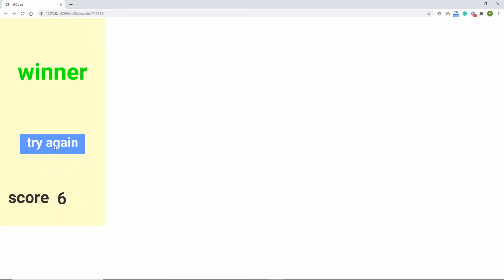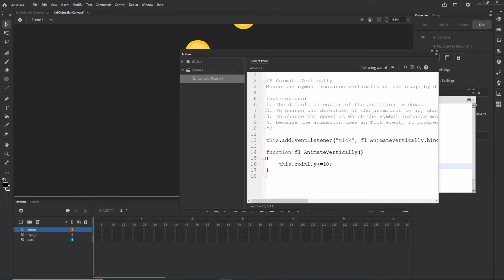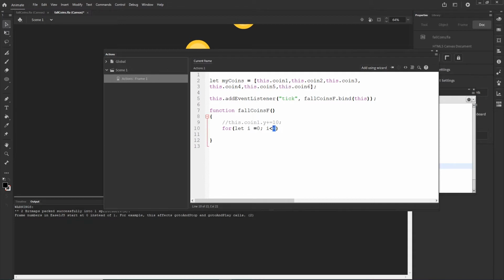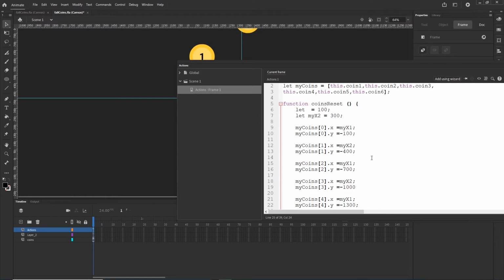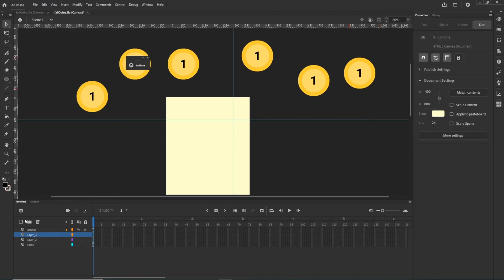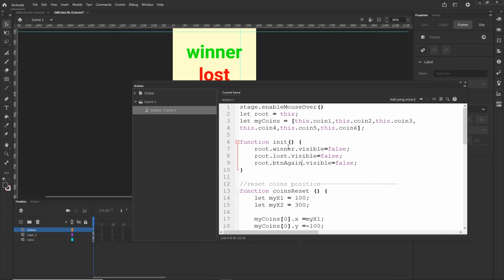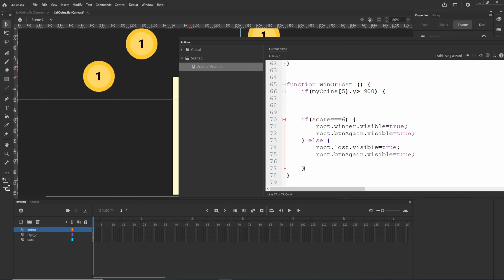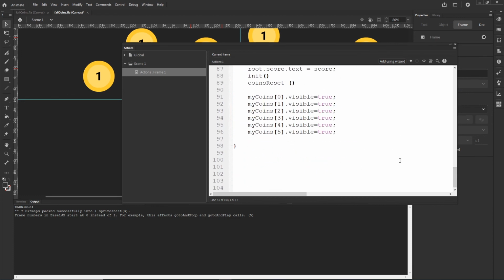HTML5 GAME in ADOBE ANIMATE CC 2021 - ANIMATE and JAVASCRIPT TUTORIAL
We are going to create an HTML5 game using ANIMATE CC 2021.

if you want to watch an introduction to Adobe Animate CC 2021 you can watch it here :